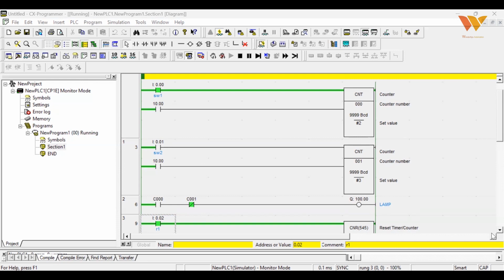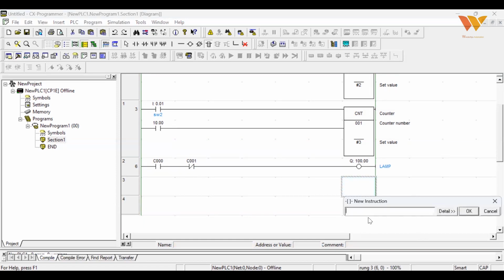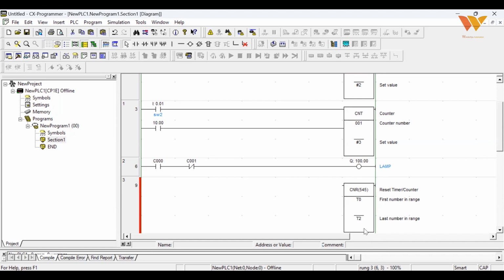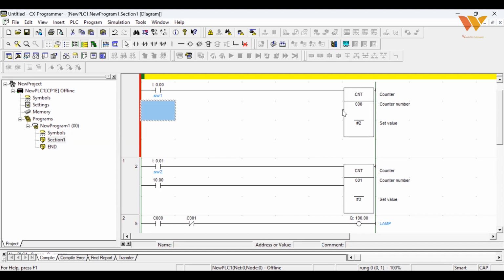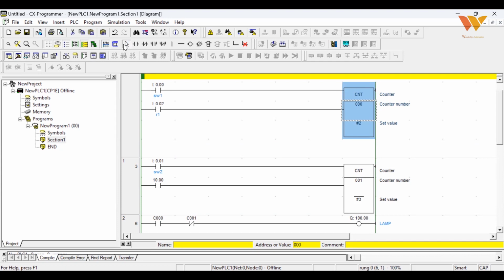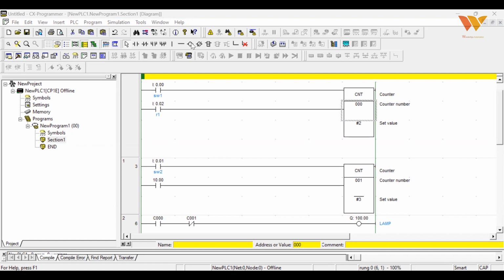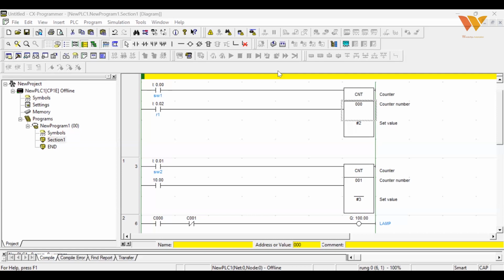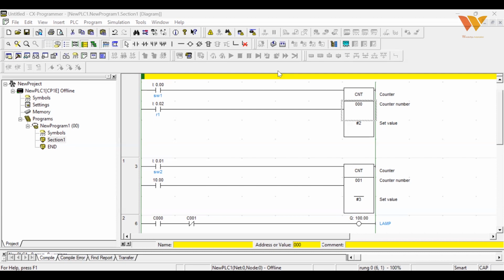PLC Programming #10 - Counters Explained